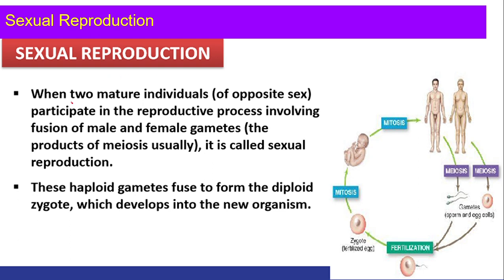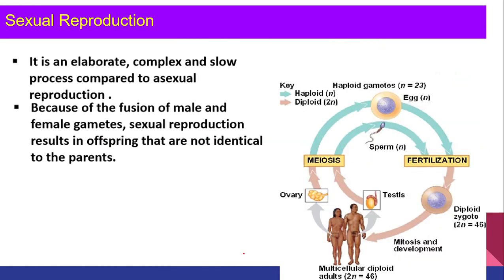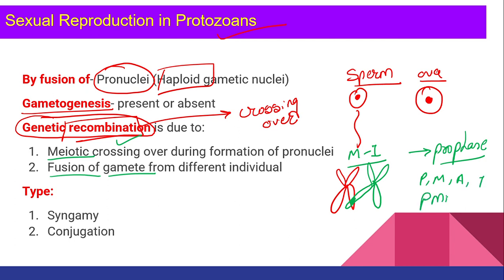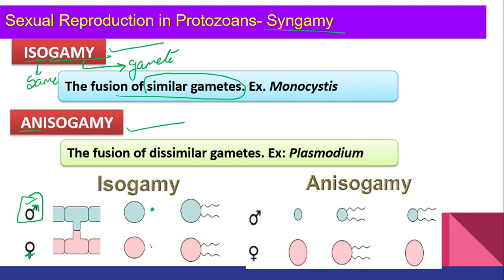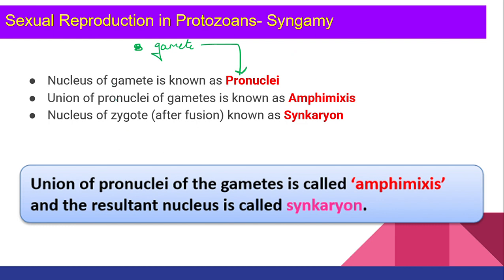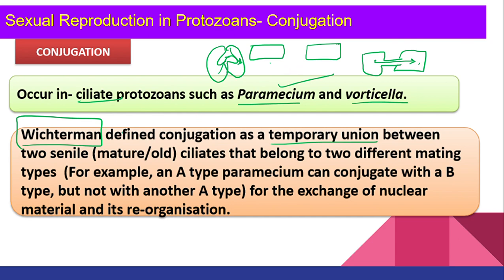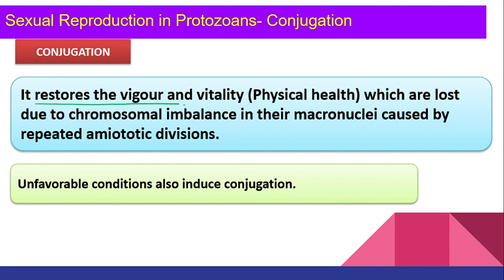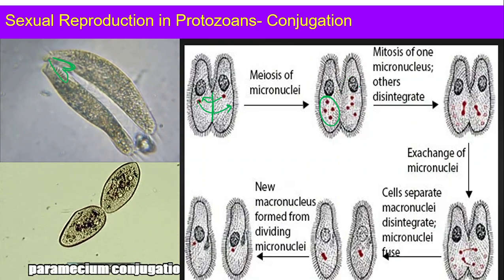Locomotion and Reproduction- Part 9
The terms you mentioned refer to different reproduction processes in various organisms:

**Multiple Fission:**

* **Definition:** Multiple fission is a type of asexual reproduction where a single parent cell undergoes multiple rounds of nuclear division (mitosis) without cytokinesis (cytoplasmic division). This results in the formation of numerous daughter cells from a single parent.
* **Example:** This process is commonly seen in some parasitic organisms like Plasmodium (the malaria parasite) within its host. The parent cell undergoes multiple nuclear divisions, but the cytoplasm doesn't divide immediately. This creates a single cell containing numerous nuclei, which eventually break apart into individual daughter cells.

**Syngamy:**

* **Definition:** Syngamy refers to the fusion of two gametes (sex cells) during sexual reproduction. This fusion forms a zygote, a fertilized egg that contains genetic material from both parents.
* **Example:** In many sexually reproducing organisms, syngamy occurs when a sperm fertilizes an egg. The resulting zygote then undergoes further development to form a new individual.

**Conjugation:**

* **Definition:** Conjugation can have different meanings depending on the context. In the context of ciliates like paramecium, conjugation refers to a temporary union between two compatible individuals for the exchange of genetic material. It's a type of sexual reproduction, but not identical to syngamy.
* **Key Differences from Syngamy:**
    * **No Formation of Zygote:** Unlike syngamy, conjugation doesn't involve the complete fusion of gametes or the formation of a zygote.
    * **Exchange of Genetic Material:** During conjugation, paramecia exchange genetic material from their micronuclei (responsible for sexual reproduction) but retain their own identities.
    * **Separate After Exchange:** After the exchange, the individuals separate and undergo further cell divisions to produce offspring with some genetic variation.

**In essence:**

* **Multiple fission:** Rapid asexual reproduction by a single cell dividing multiple times without cytoplasmic division.
* **Syngamy:** Fusion of gametes to form a zygote during sexual reproduction.
* **Conjugation (in ciliates):** Temporary union for genetic exchange during sexual reproduction, but no zygote formation.